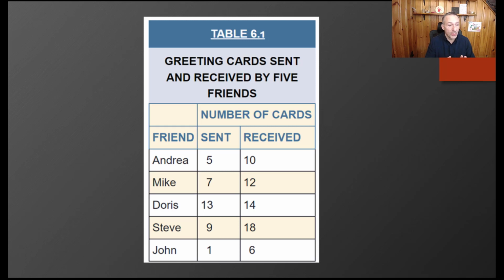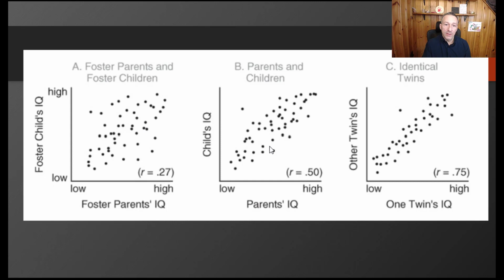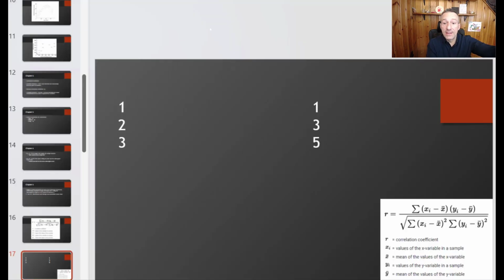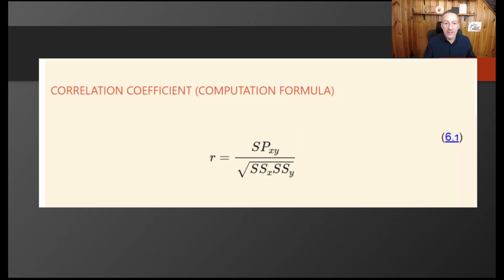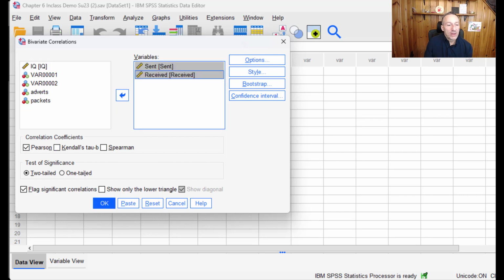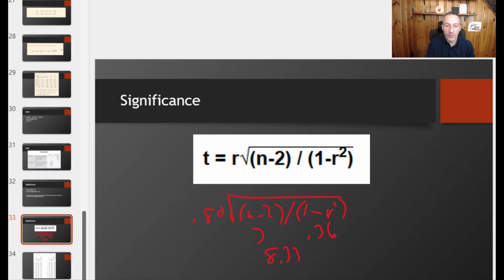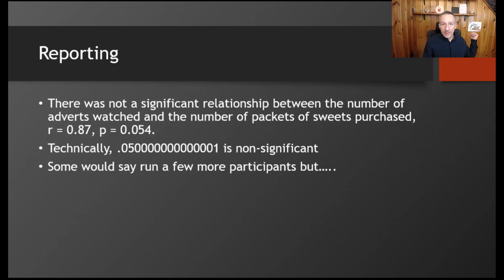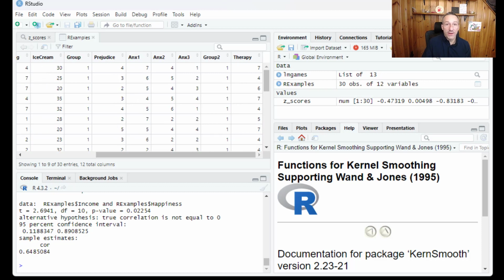Correlations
How to do a correlation by hand, in SPSS, and in R.